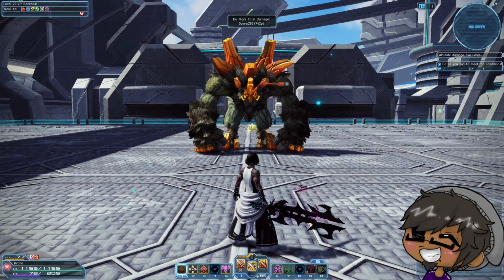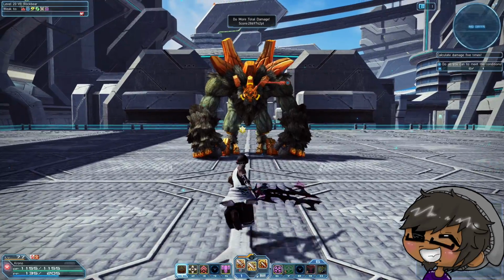PSO2 Global - Hero Combos and Skill Tree (Just hold Rising Slash right?)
（C）SEGA
『PHANTASY STAR ONLINE 2』